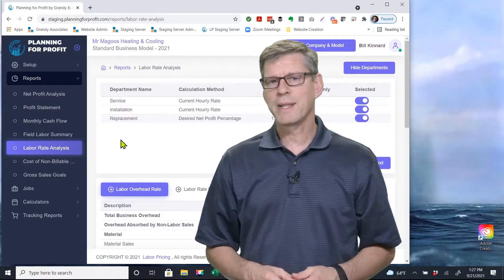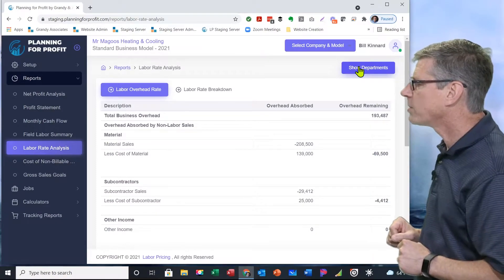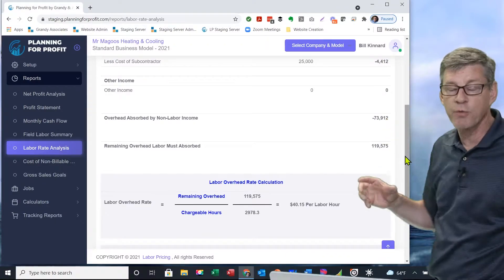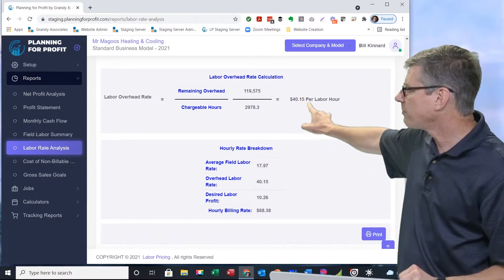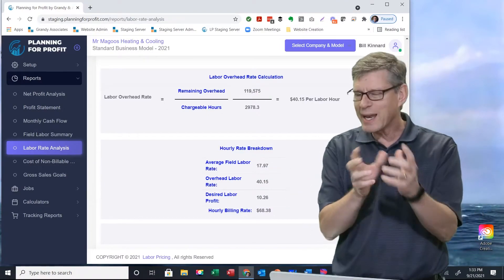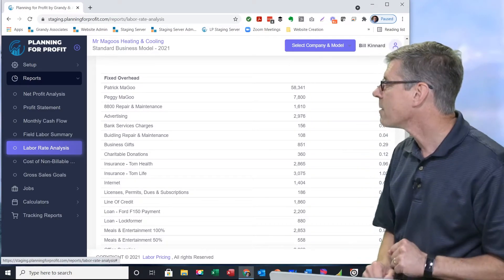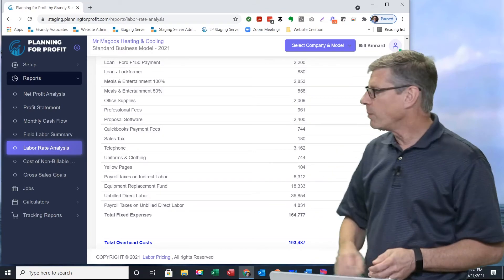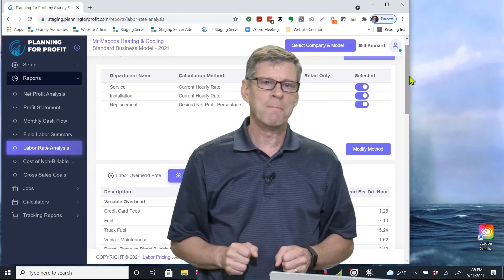Labor Rate Analysis